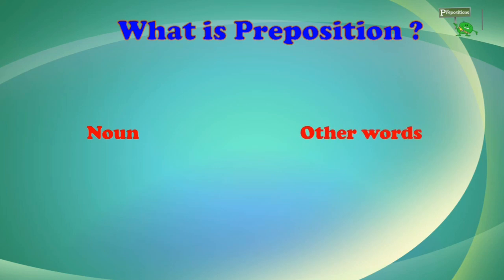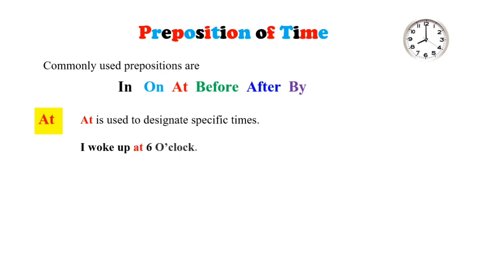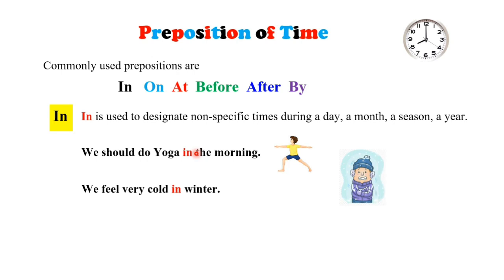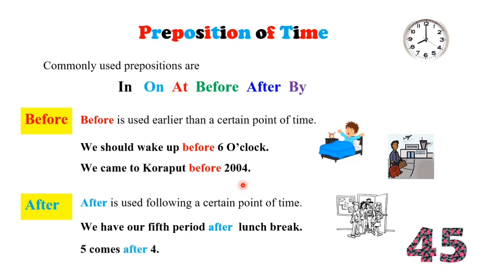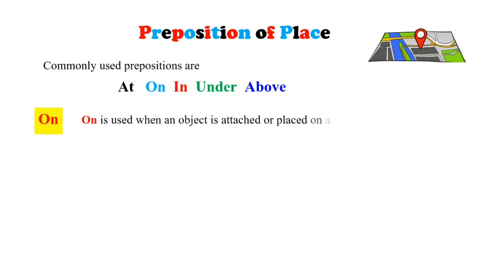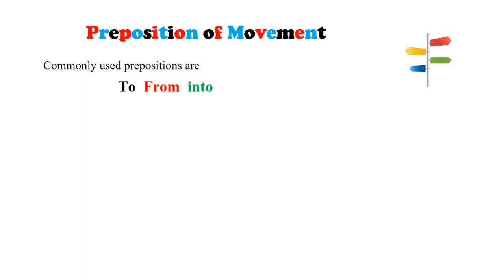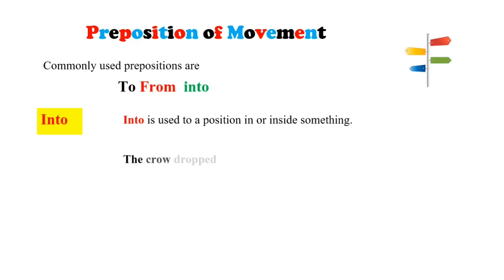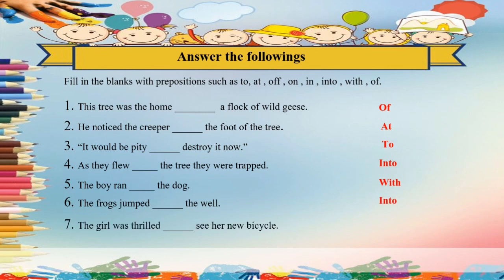Prepositions | Types of Prepositions | Use of Prepositions | Flying Together | By Tarun Kumar Dash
This video is about  Preposition , Types of prepositions , Use of Prepositions
Chapter : Flying Together
Topic : Prepositions
Page No . 37 & 38
Follow me for worksheets and quiz